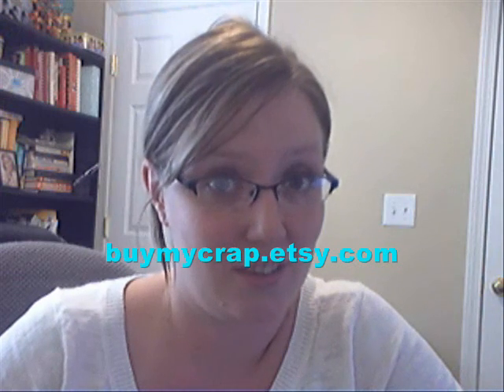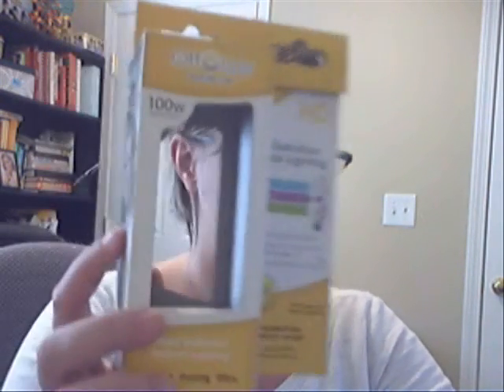Want To Take Great Photos? Ott Light Bulbs! [7/21/2009]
INDIE 5 // 5 ARTISTS, 5 DAYS A WEEK!